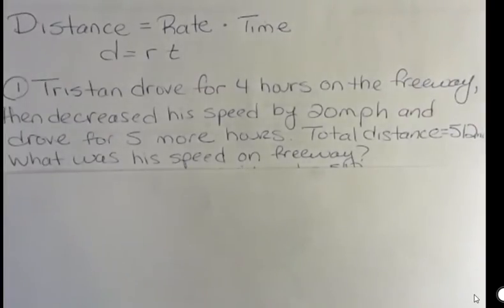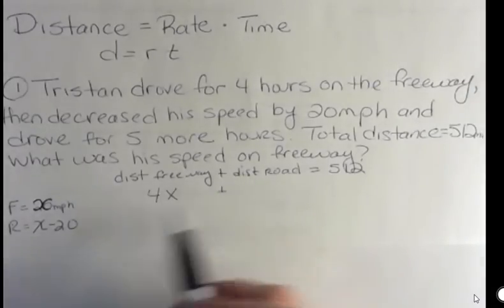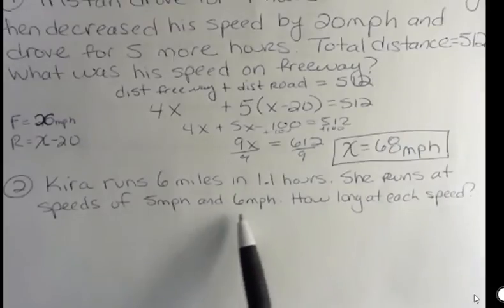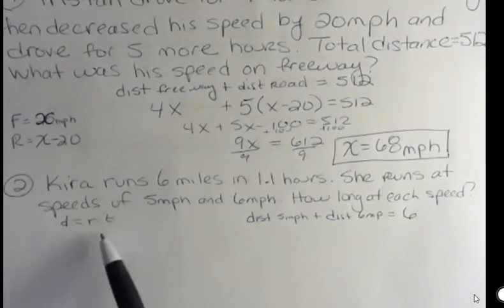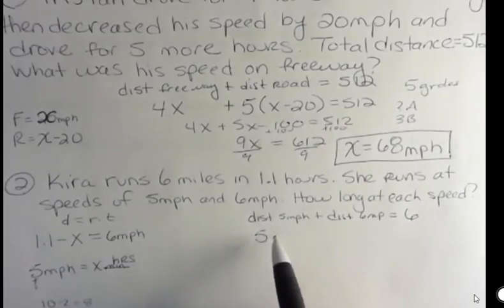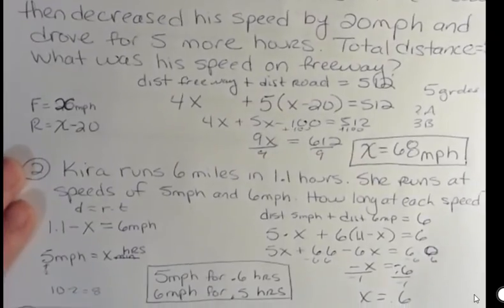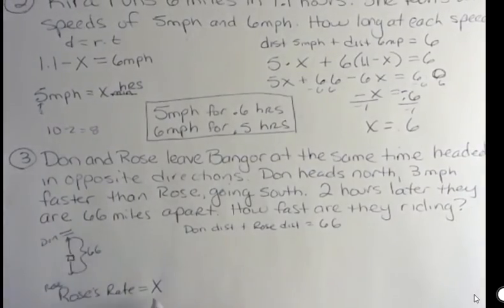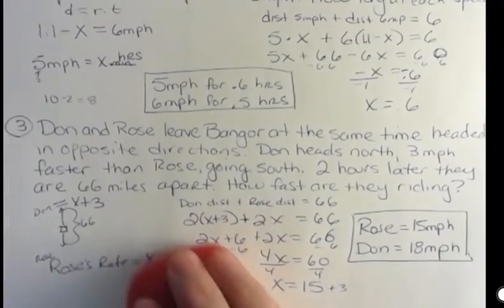Problem Solving: Distance = Rate x Time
Solve word problems involving distance, rate and time.